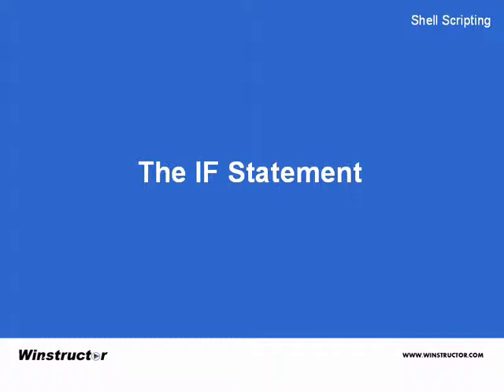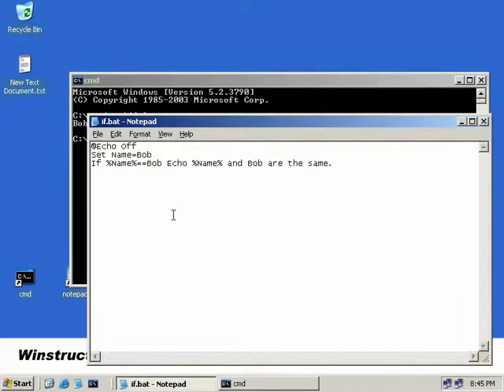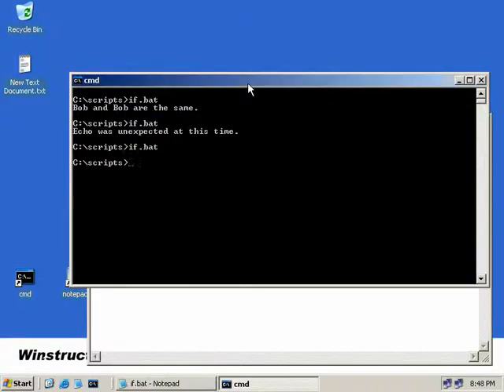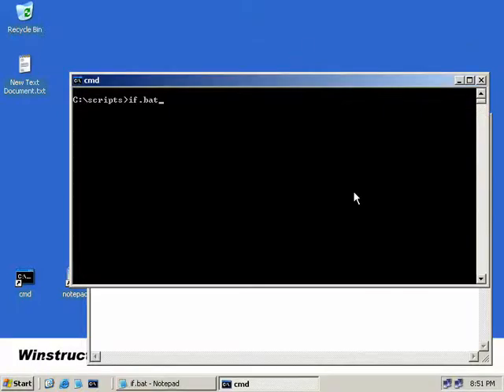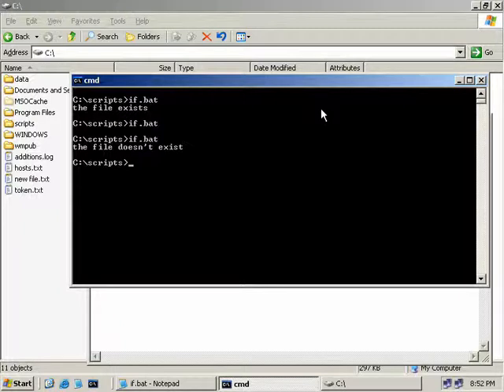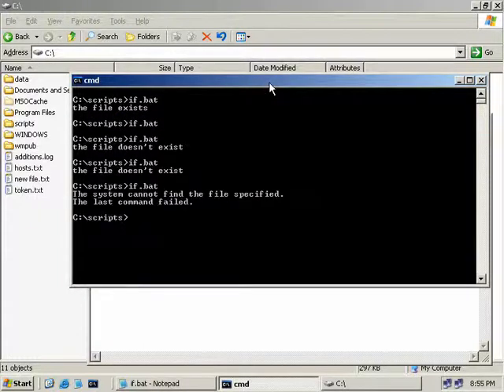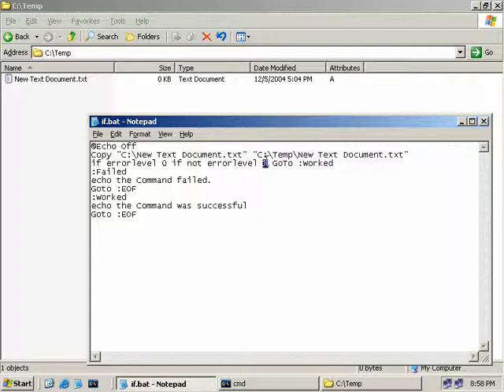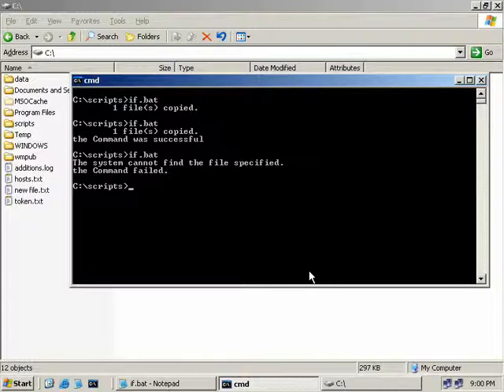Shell Scripting 08 The IF Statement